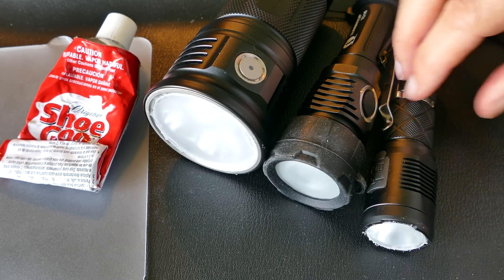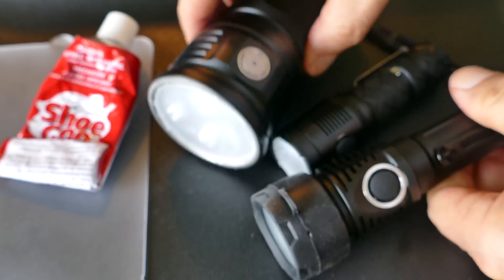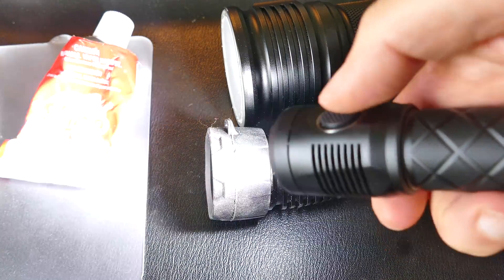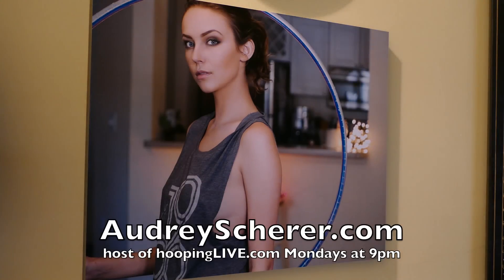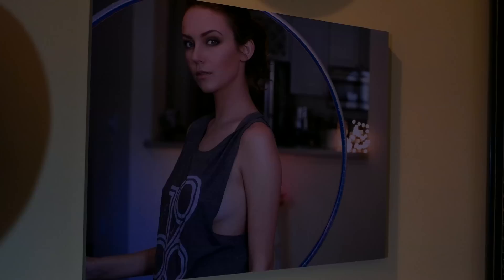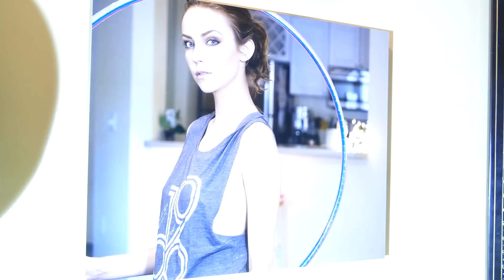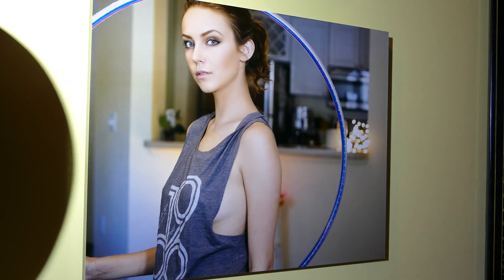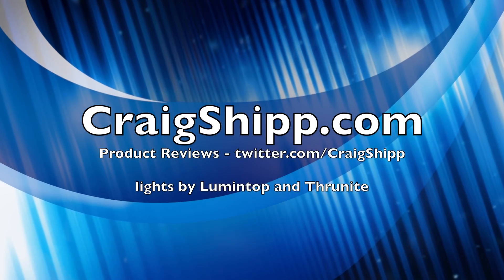LED Flashlight for Photography Custom Diffuser in 4k UHD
I took a piece of diffuser plastic and cut out some round pieces and used Shoe Goo to glue the pieces over the lenses on two of my high-end LED flashlights. The result is a softer and more even light that I can use in photography. The lights I used for this video are: Lumintop SD Mini; Lumintop TD16; Thrunite TN12 and Thrunite TN30

This is an inexpensive way to repurpose a high-quality LED flashlight to use for photography lighting purposes. Use it for fill, a hair light or even main lighting in a pinch. Great for stills or video.